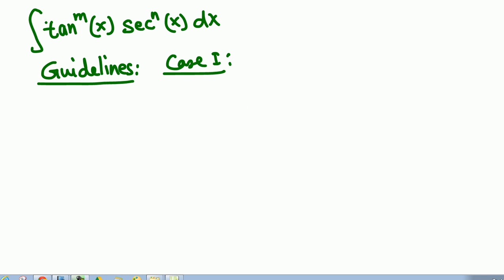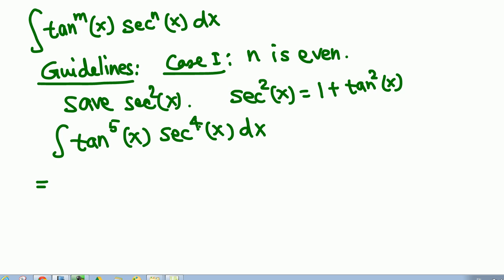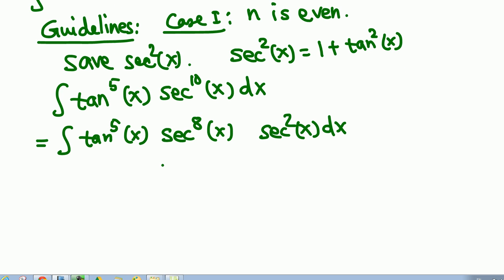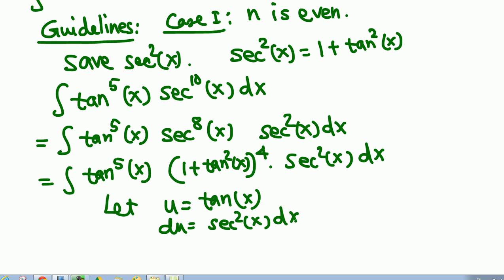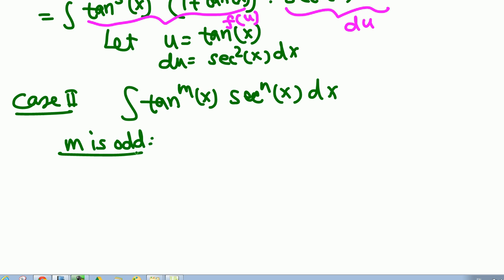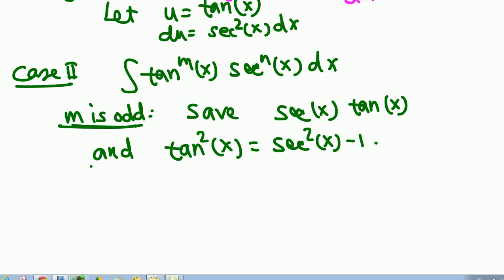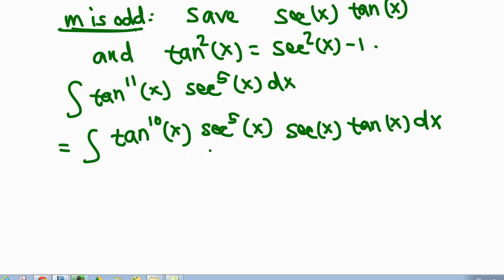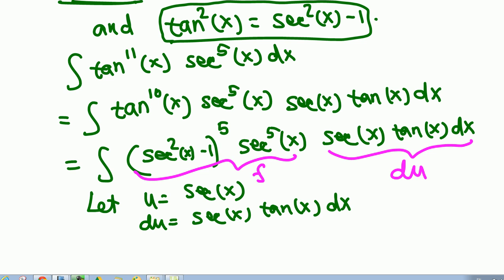Integration of a product of tan^m x sec^n x